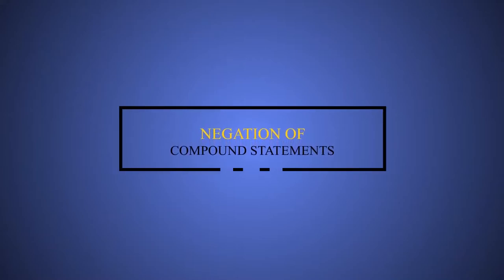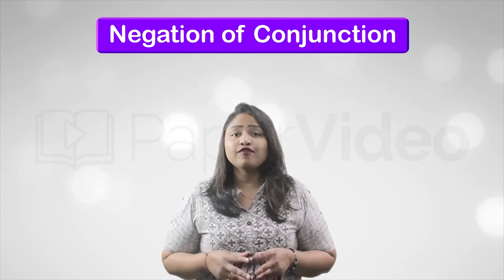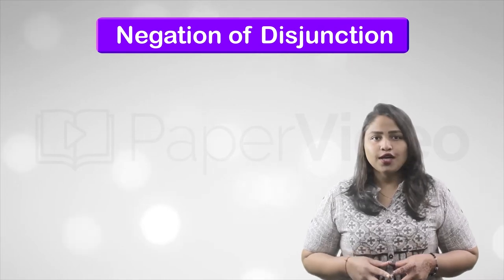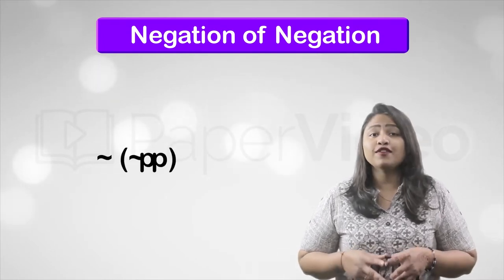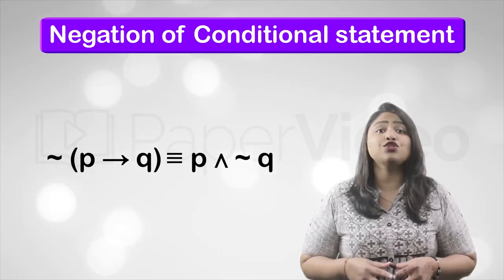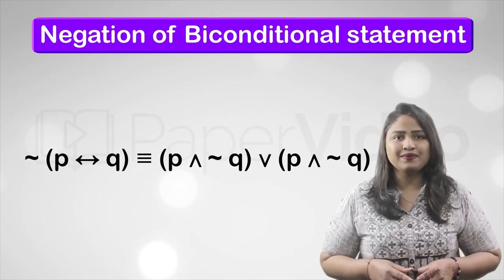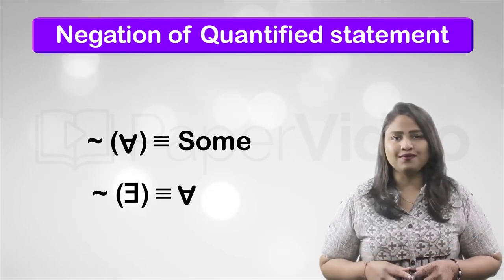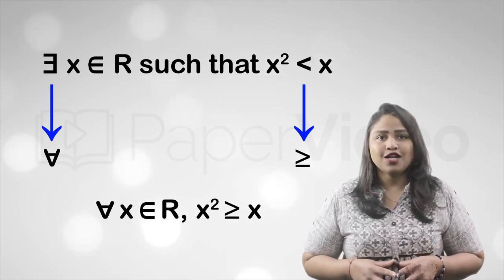Negation of Compound Statements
In this video, we will learn what is Negation of Compound Statements